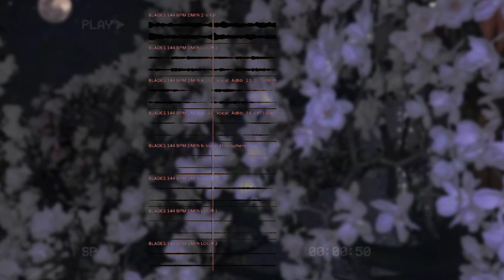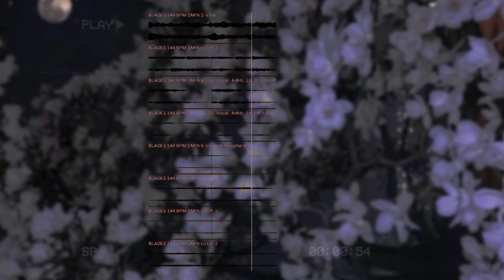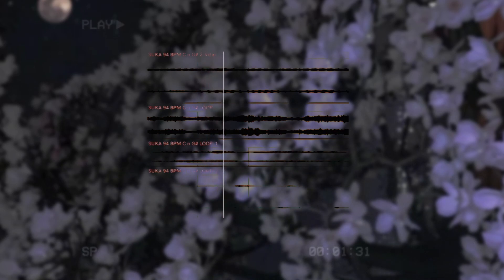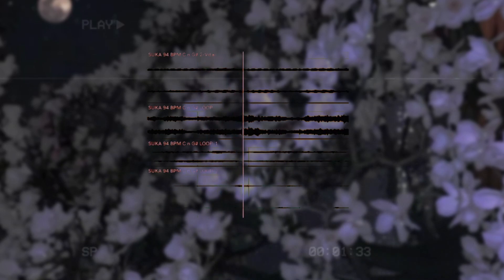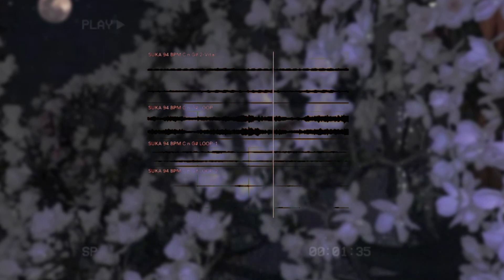How to legally sample a track without copyright blocking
We add a large number of notes on top of the main sample.
Usually, if 5 notes come in a row from the original sample, then the sample will be banned.
We add melodies from above and bypass the blocking.
Peace for everyone!

I’ve been writing atmospheric sample packs for more than six months now and I’m very glad that I was able to achieve success in this!

purchasing a subscription you get access to all previous sample packs

/  RELIQUI - Topic
🎶 FREE  Sample Packs 🎶